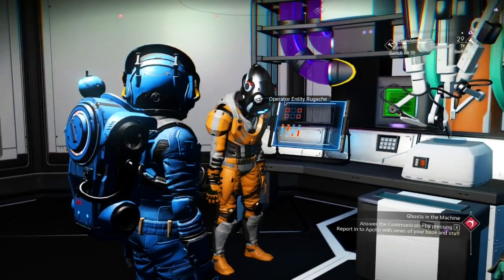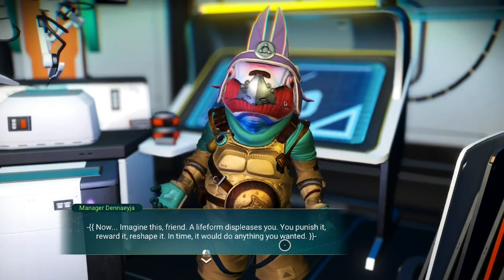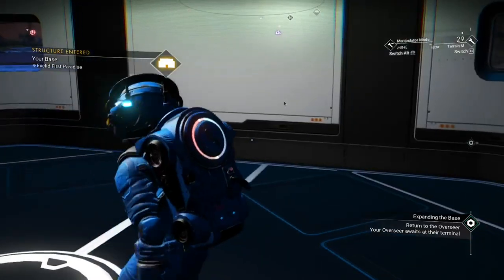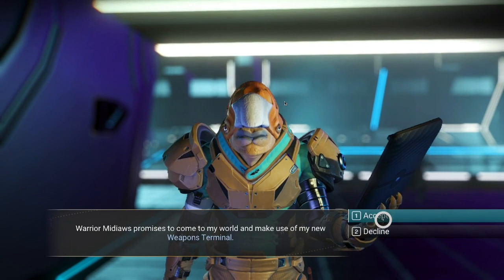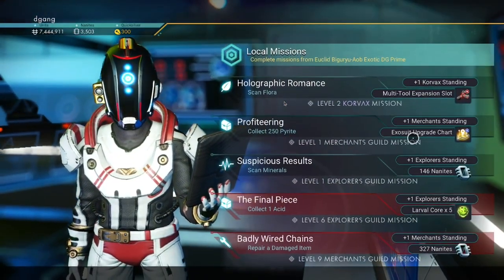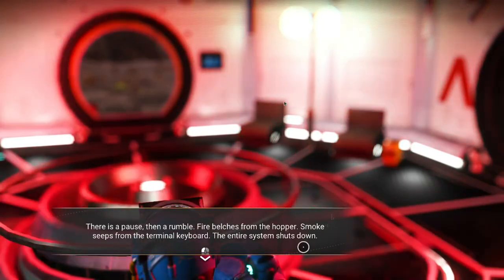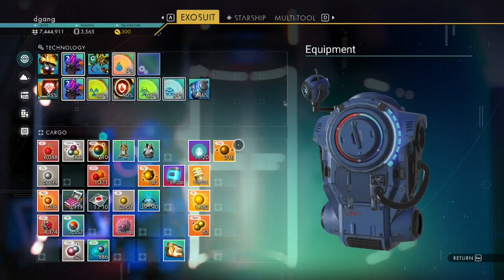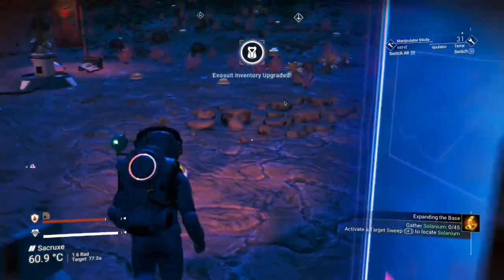No Man's Sky Contact Apollo, Expanding The Base, Mission S01E19 2023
I end up going to the corrupted planet I visited in other episodes.